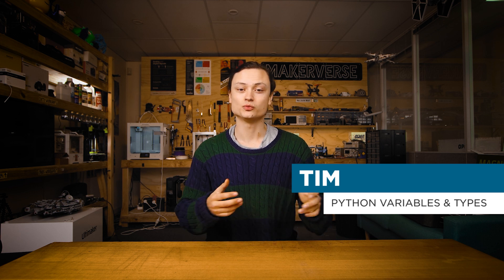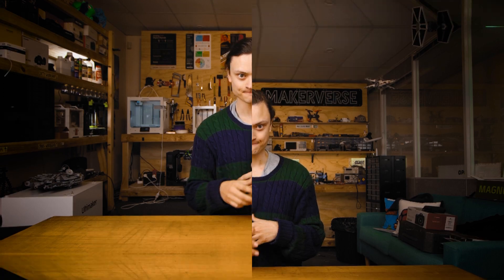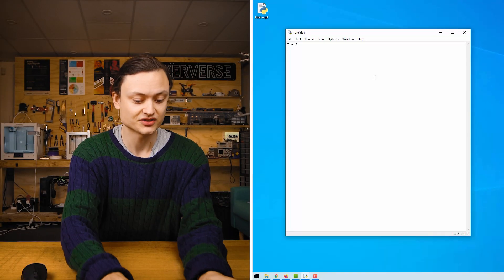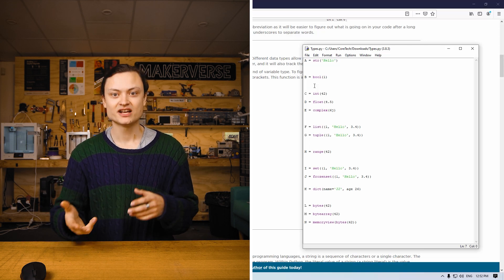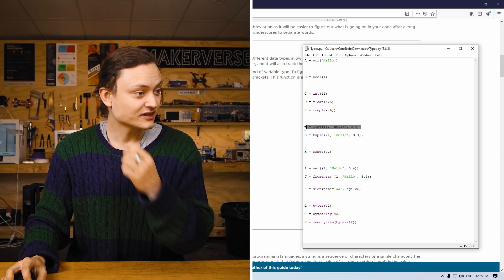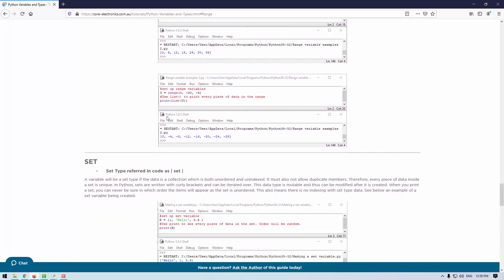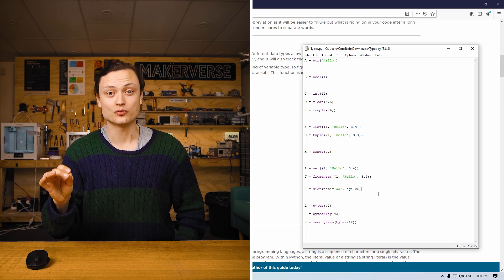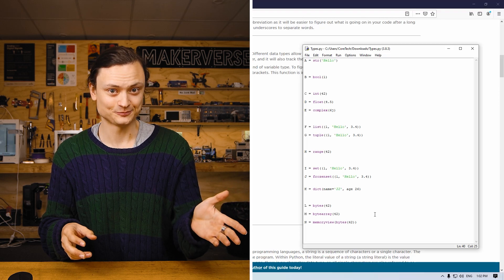Python Workshop - Variables & Types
I have put my thinking cap on to present to you with the best way to obtain a complete understanding of what a variable is inside the powerhouse Python programming language. Furthermore, this tutorial will clarify every variable type and outline how they can be useful in any of your coding ventures. Variables are one of the most fundamental concepts and exist in pretty much all programming languages so anything you glean from this tutorial will be easily transferable! Python provides a simple and dynamic way to create variables in your code, yet it maintains a powerful type categorisation system to ensure safe operations with your data. So come along on this Python trip!

New to Python and don't know where to start ? We recommend part 1 of this series